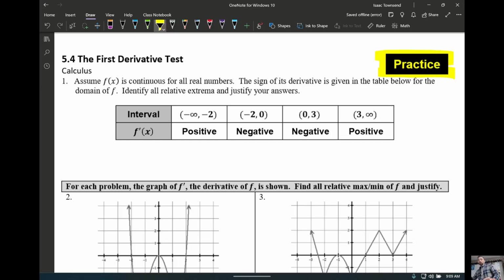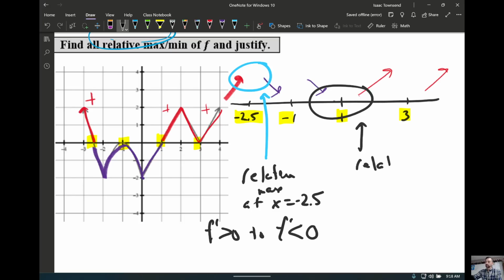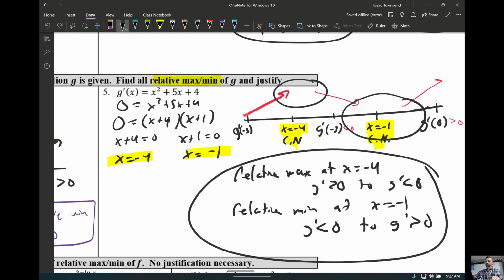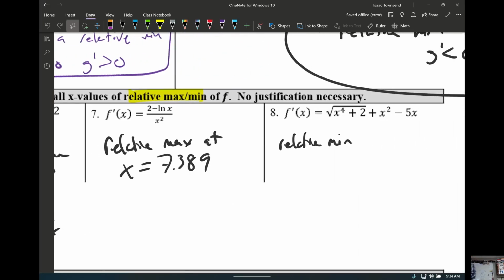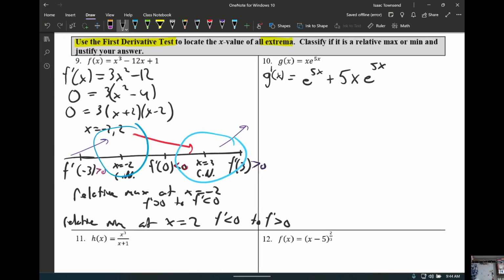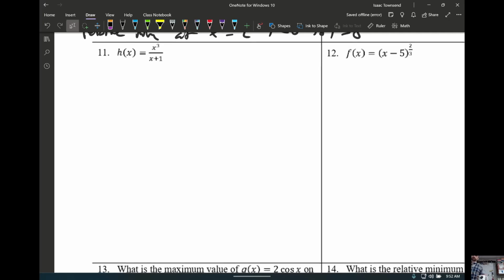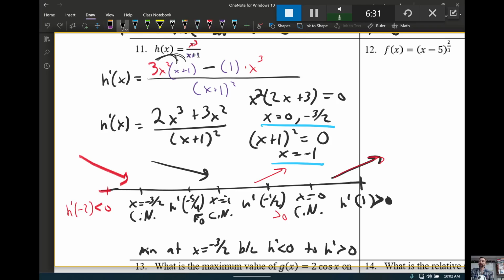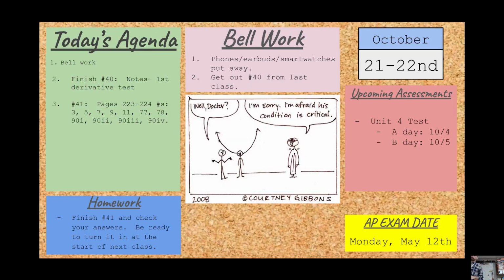10-22-2024 09 AM